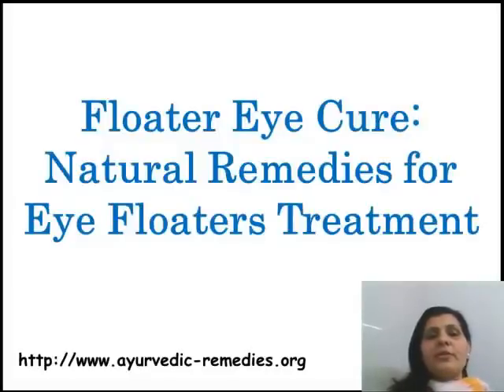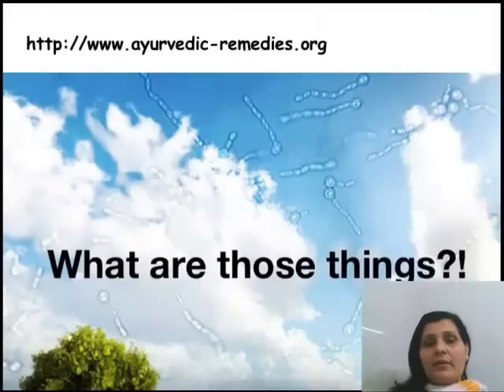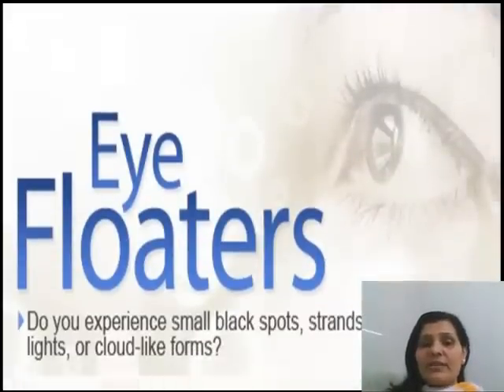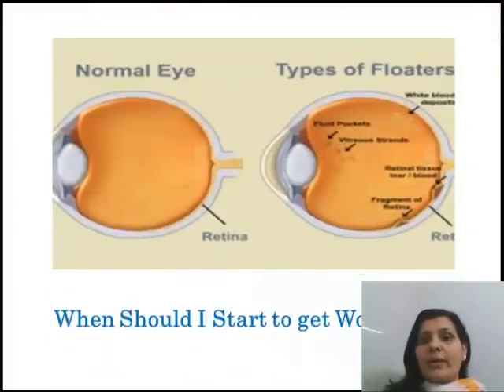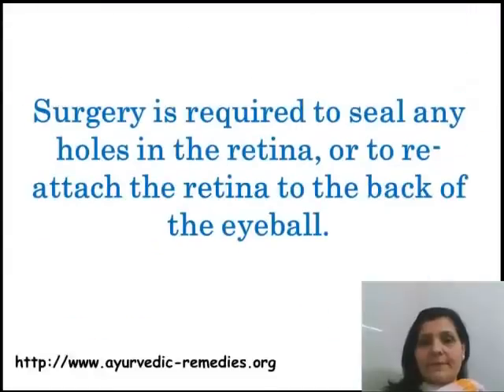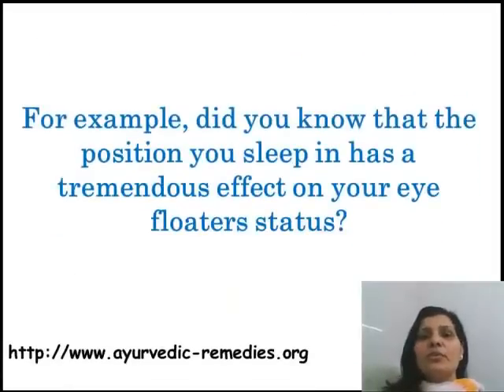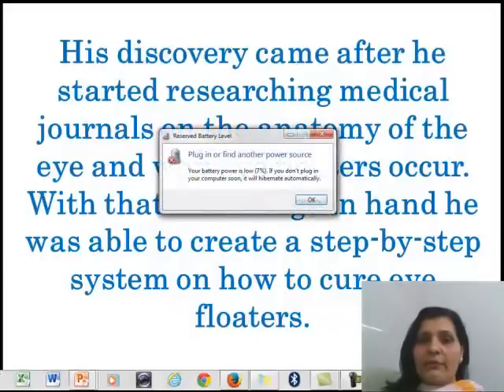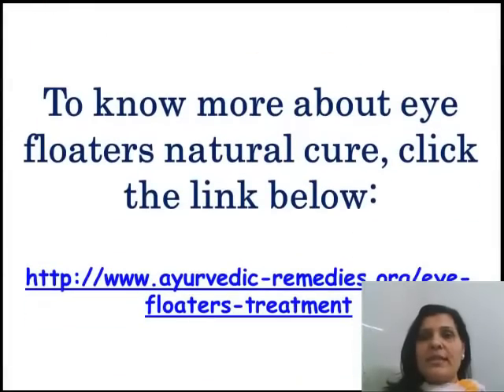Floating Spots in Vision: Natural Remedies for Eye Floaters Treatment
Eye floaters are suspended in the vitreous humour, the thick fluid or gel that fills the eye. The vitreous humour, or vitreous body, is a jelly-like, transparent substance that fills a majority of the eye. It lies within the vitreous chamber behind the lens, and is one of the four optical components of the eye.

Floaters are able to catch and refract light in ways that somewhat blur vision temporarily until the floater moves to a different area. Often they trick people who are troubled by floaters into thinking they see something out of the corner of their eye that really is not there.

Most people come to terms with the problem, after a time, and learn to ignore their floaters. For people with severe floaters it is nearly impossible to completely ignore the large masses that constantly stay within almost direct view.

There are various causes for the appearance of floaters. Simply stated, any damage to the eye that causes material to enter the vitreous humour can result in floaters.